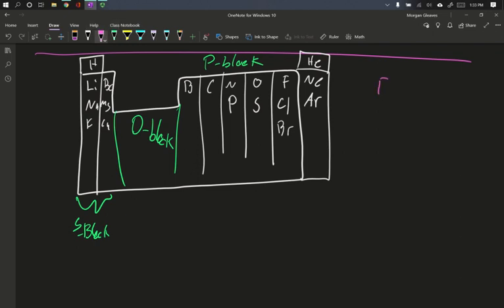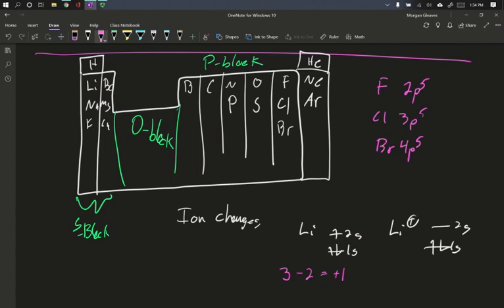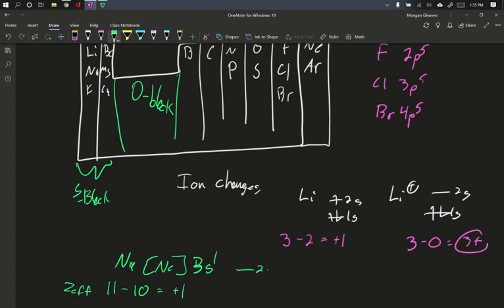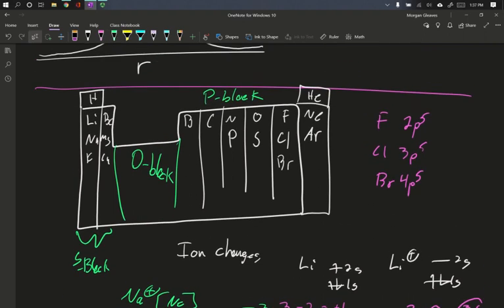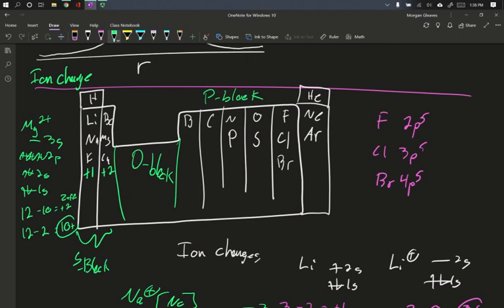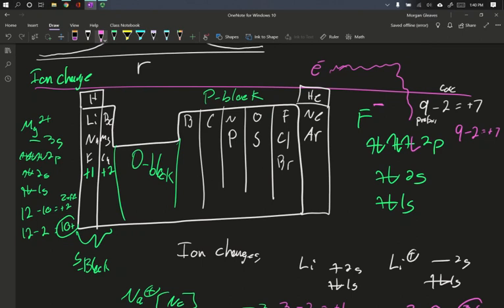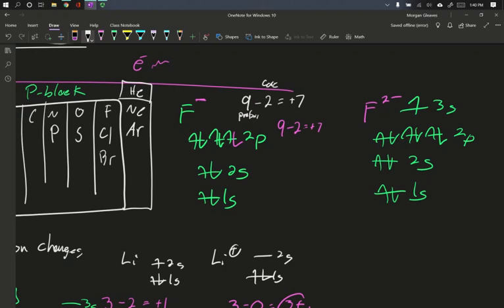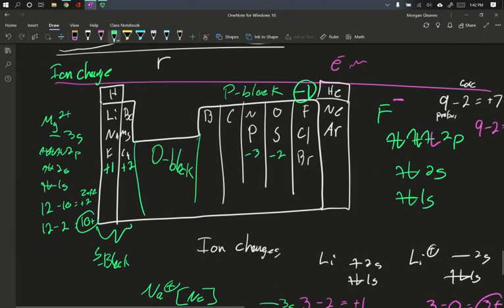Trends 6 - Column Trends Electron Config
Aspects of the columns of the periodic table and how we can tell electron configuration from them.